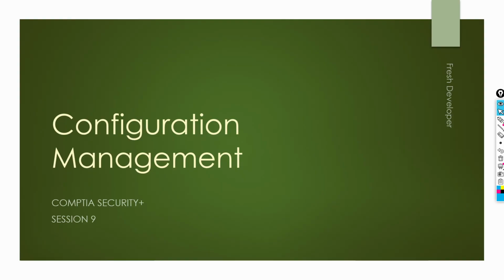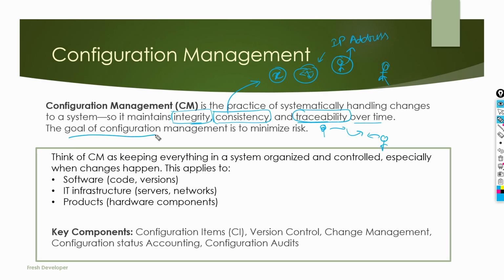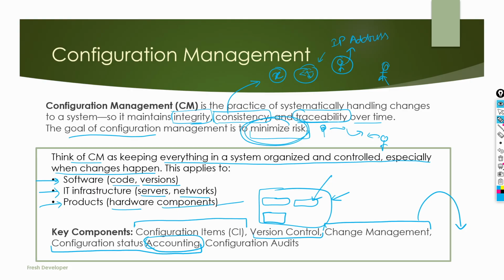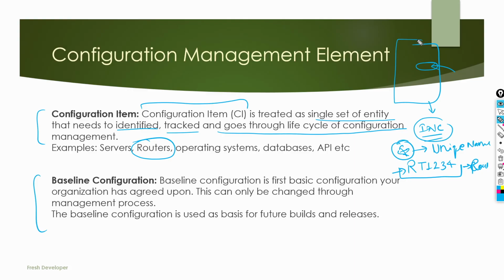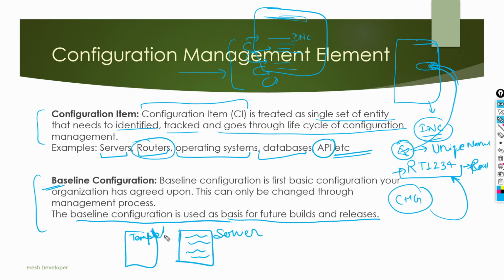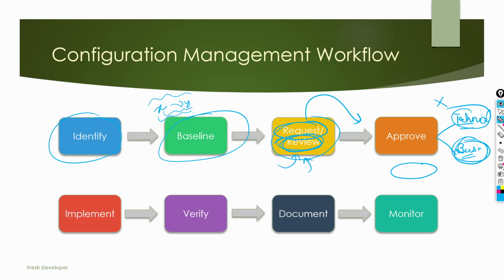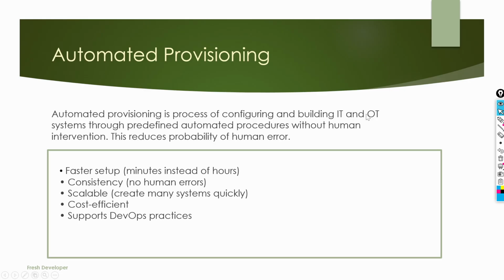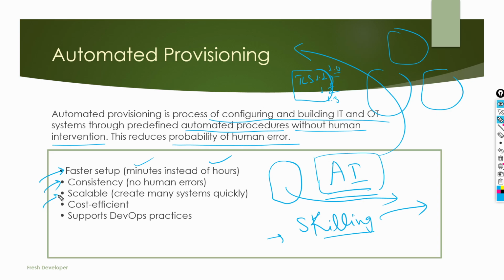CompTIA Security+ SY0-701 | Configuration Management Explained | Day 9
In this video, we break down **Configuration Management** in a simple and practical way based on the CompTIA Security+ (SY0-701) syllabus.

You will learn:
✔ Configuration Management Workflow (Step-by-Step)
✔ Baseline Configuration & Change Management
✔ Real-world examples (Firewall / Network)
✔ Important exam concepts for Security+

This topic is very important for Security+ exam as well as real-world cybersecurity roles like SOC Analyst, Network Security Engineer, and System Administrator.

💡 Pro Tip:
Understanding configuration management helps in preventing misconfigurations, which is one of the most common security risks in organizations.

* Change Management
* Baselines
* System Hardening
* Security Controls